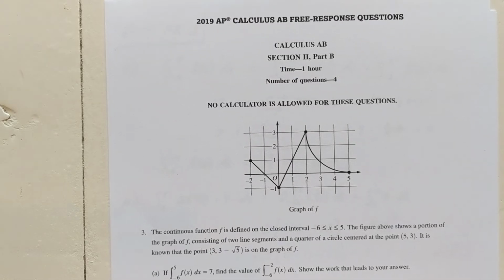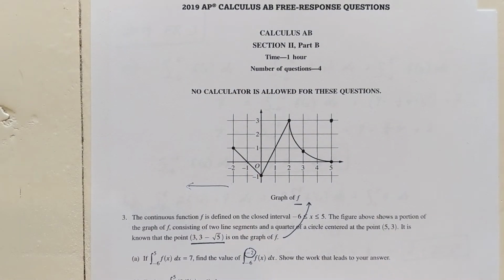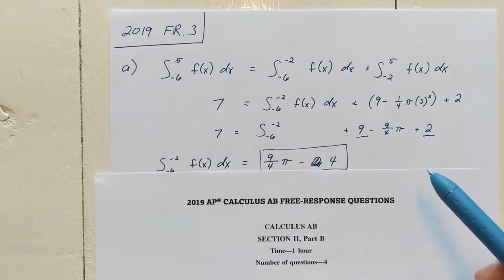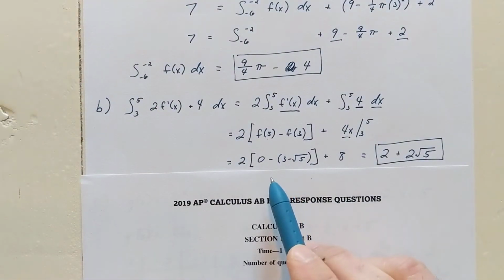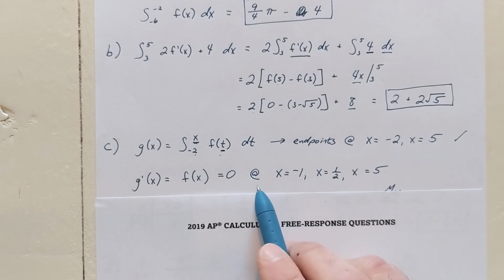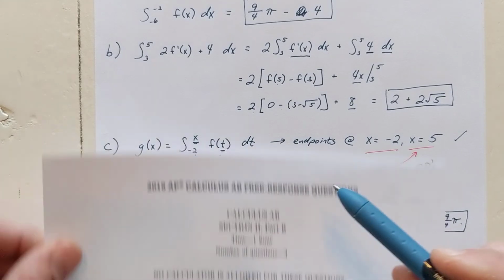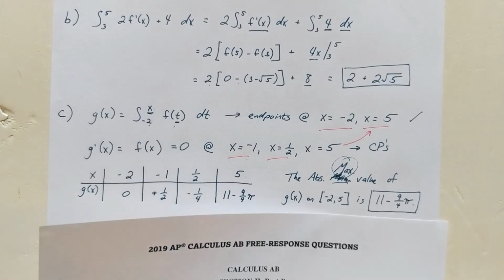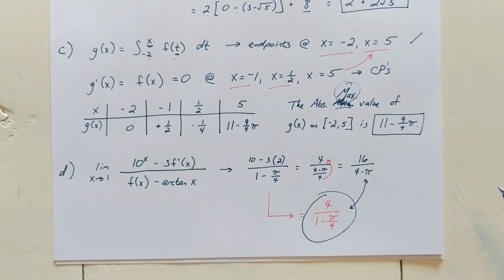AP Calc - 2019FR.3